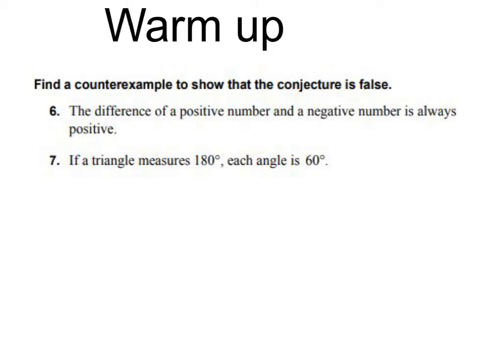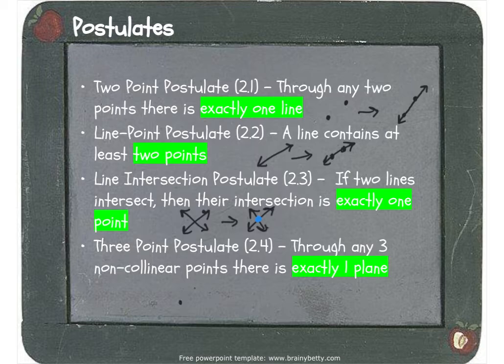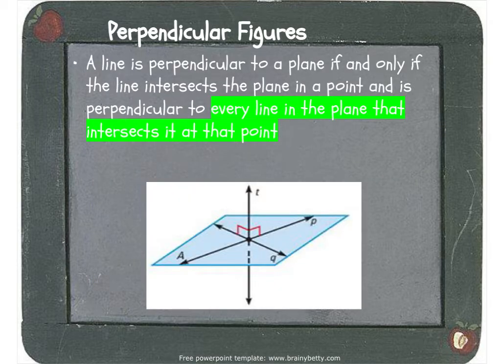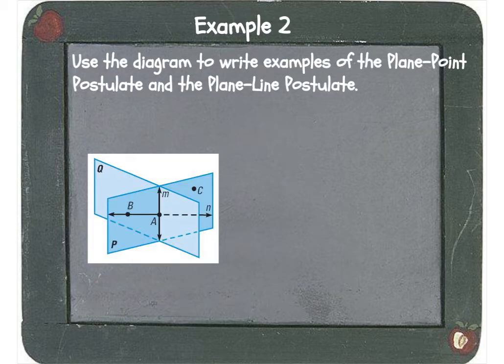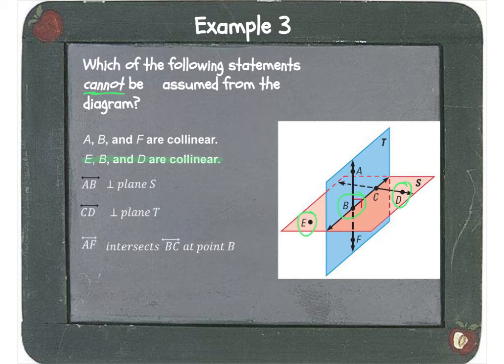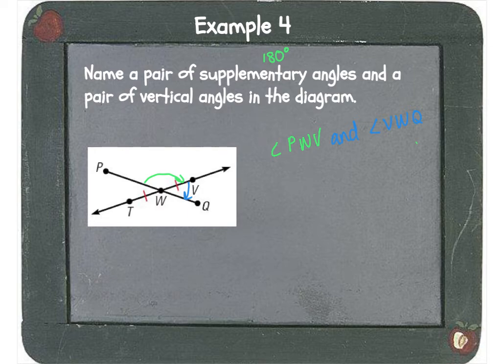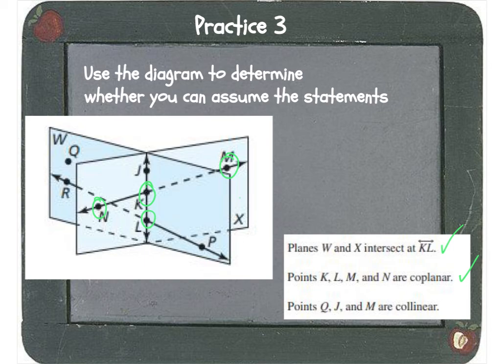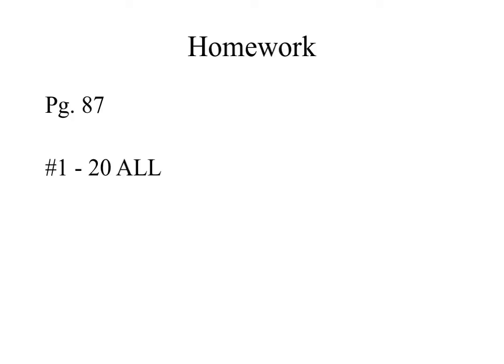Geometry Lesson 2.3